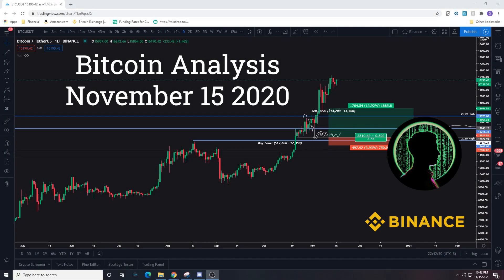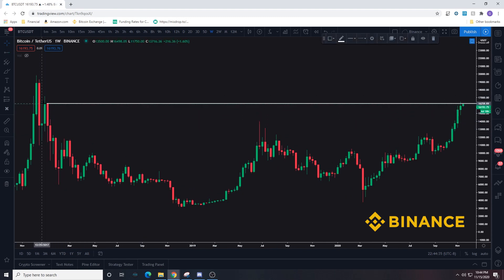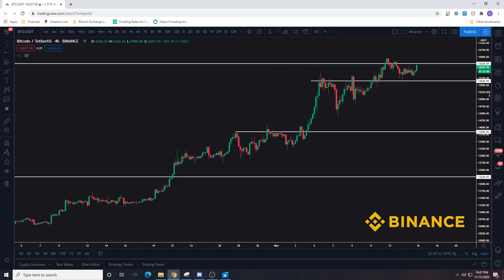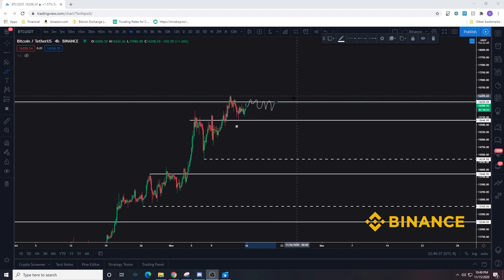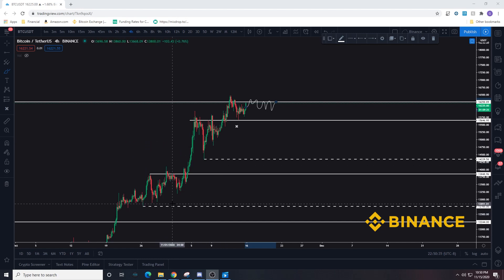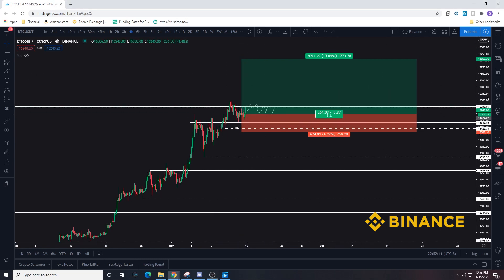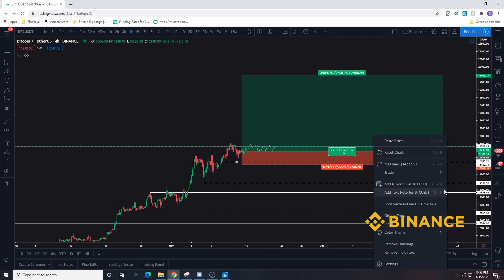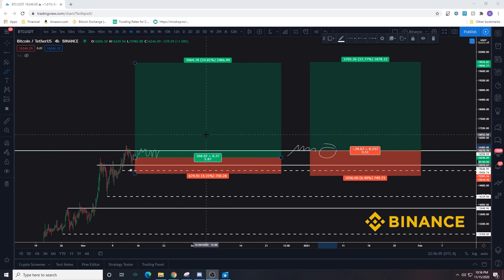Bitcoin Analysis November 2020 - Dips Are For BUYING!